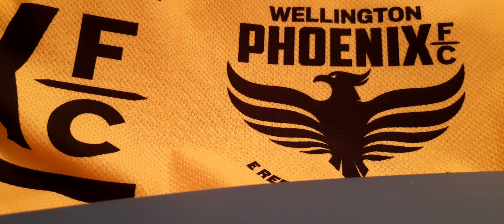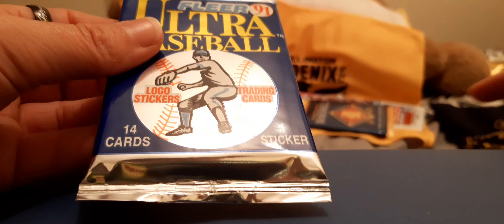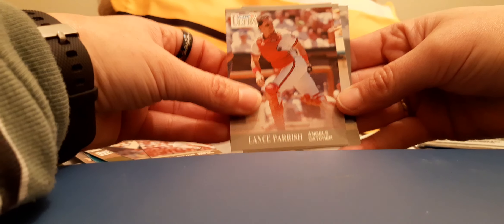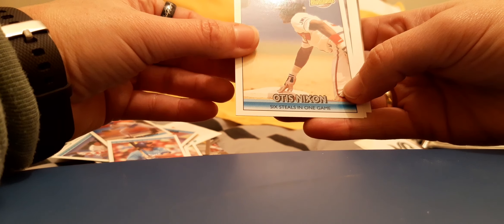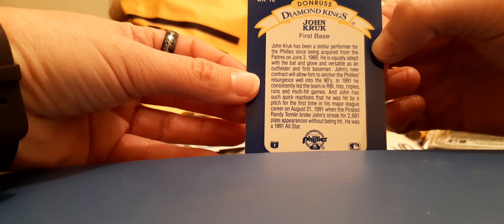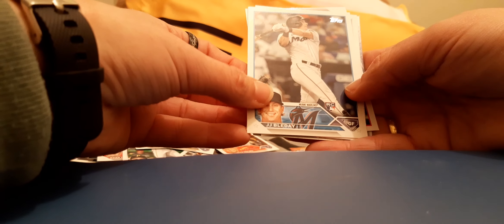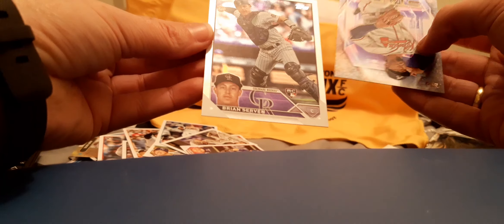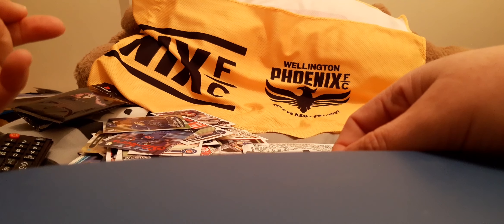multi year baseball pack opening personal